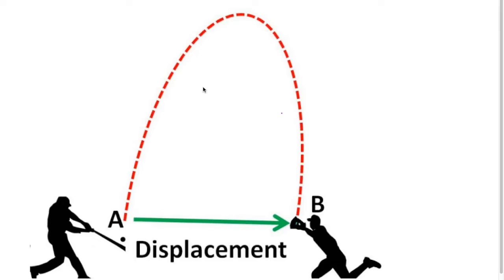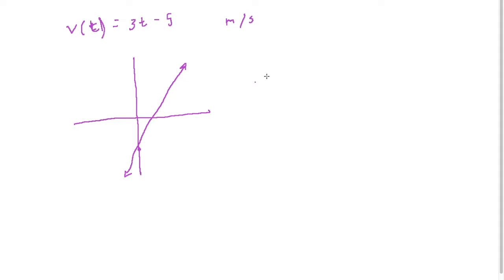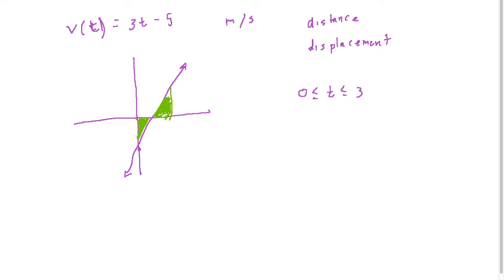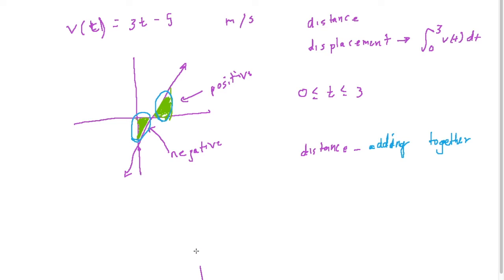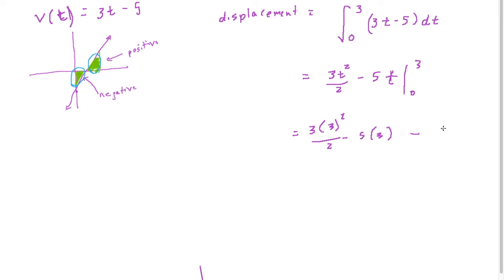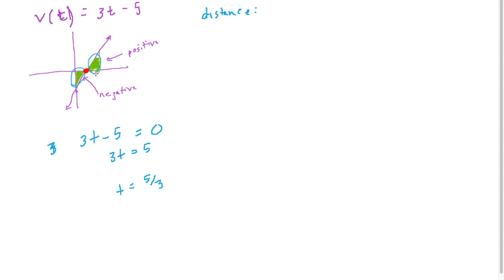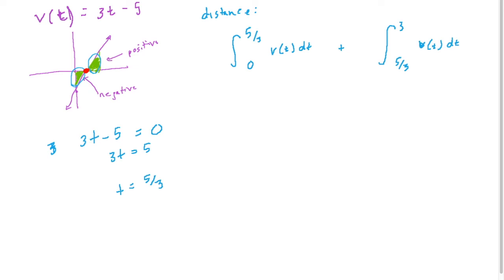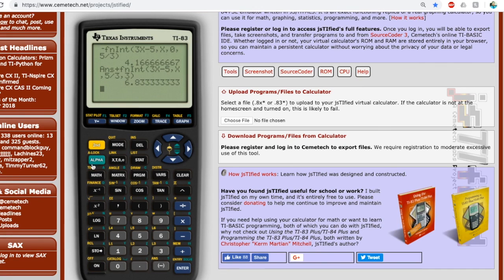Finding distance and displacement by integrating velocity functions